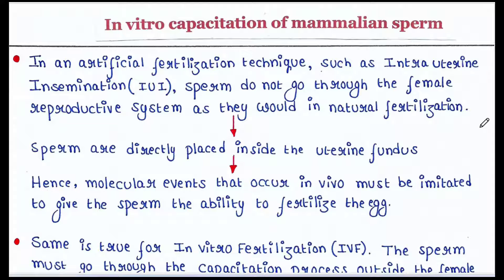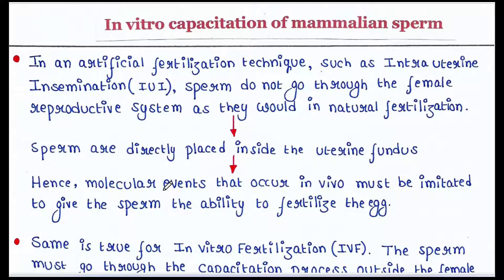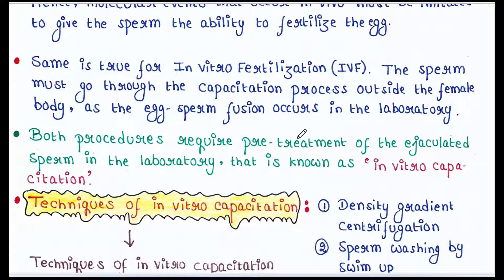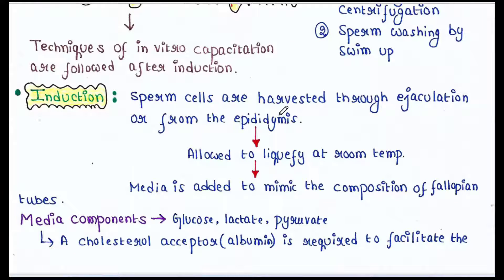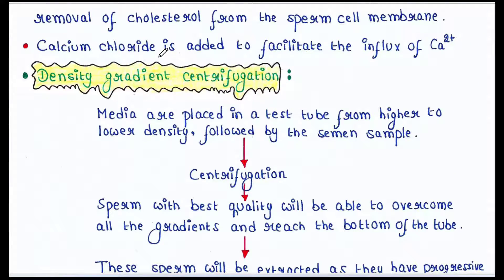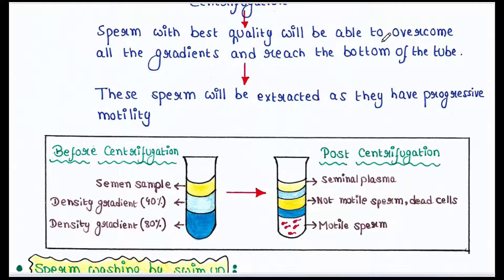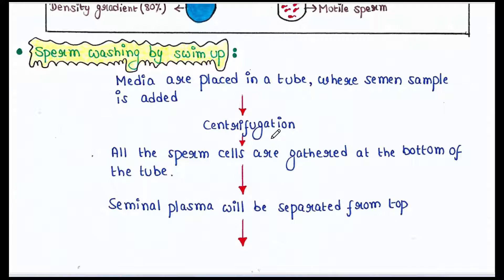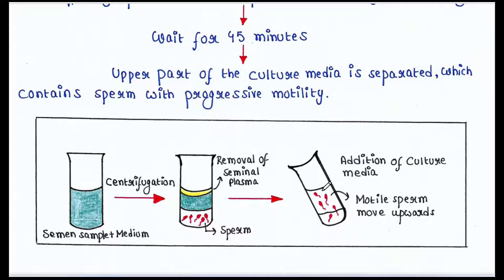In vitro capacitation of mammalian sperm | Handwritten notes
In vivo capacitation of human sperm